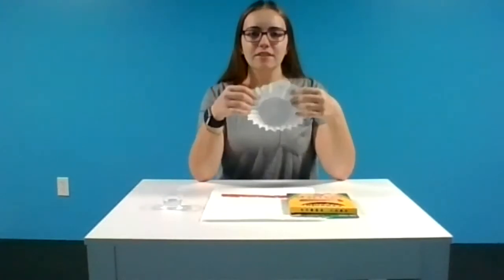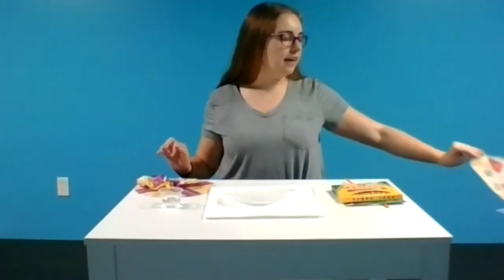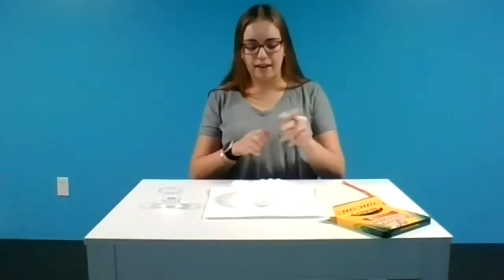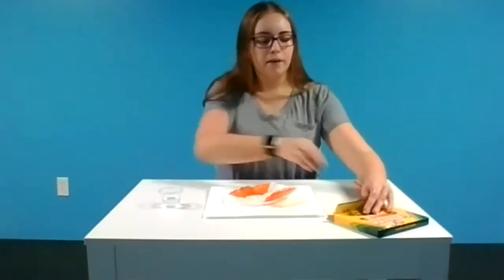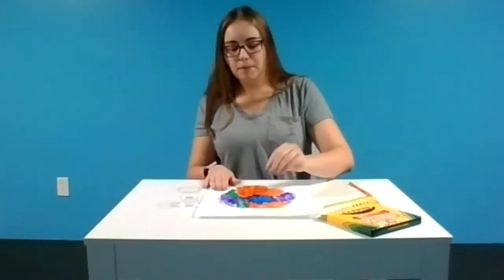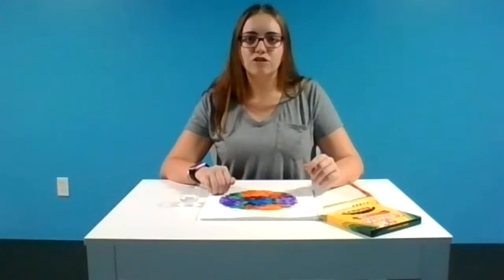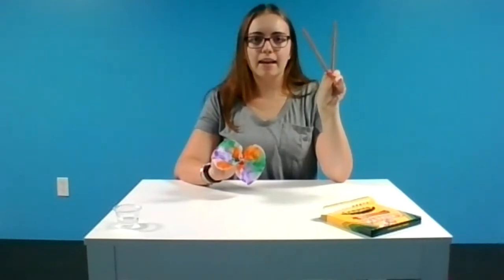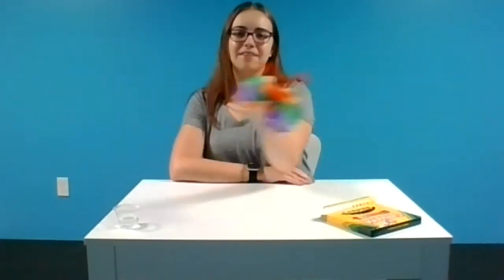OLF // How to make Coffee Filter Butterflies with Lindsay Burnop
Oscar Litwak Foundation presents
"Coffee Filter Butterflies" with Lindsay Burnop

The Oscar Litwak Foundation has one goal - To Lift the Spirits of Hospitalized Children. The Oscar Litwak Foundation has placed 150+ Mobile Playrooms in Hospitals and Pediatric Institutions all across the U.S. 97% of every dollar raised by The Oscar Litwak Foundation is directly related to the Mobile Playroom and associated programs.

The organization was formed to honor the memory of Oscar Litwak by providing children requiring hospitalization and/or long-term medical treatment the opportunity to find an environment that is familiar, non-threatening and fun.

You can make a difference in the life of hospitalized children.
Get Involved.
A Mobile Playroom.
Volunteer.